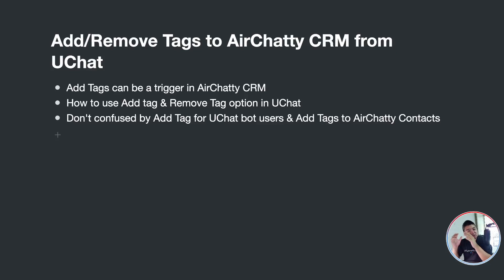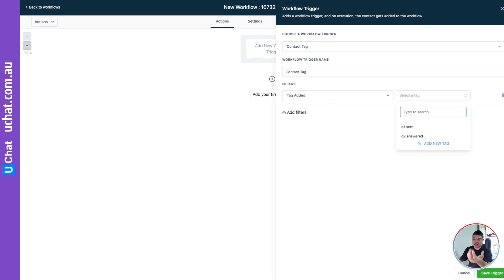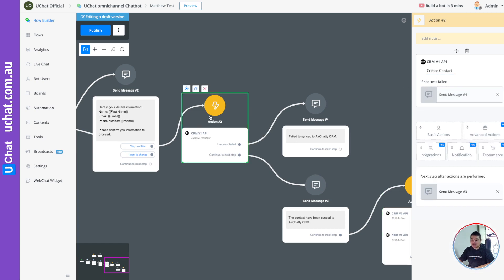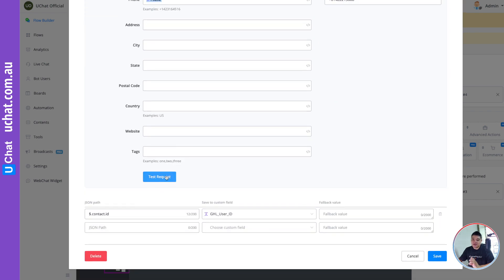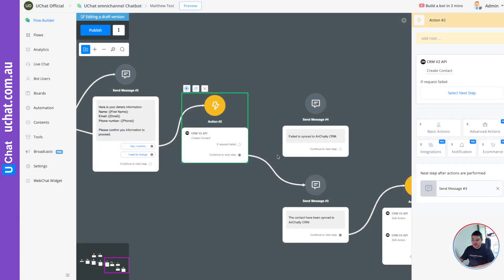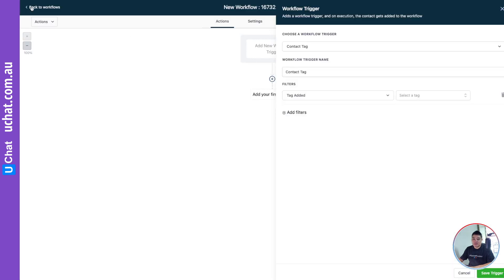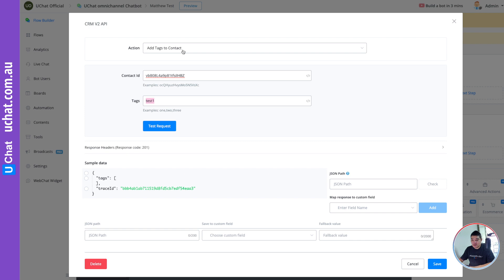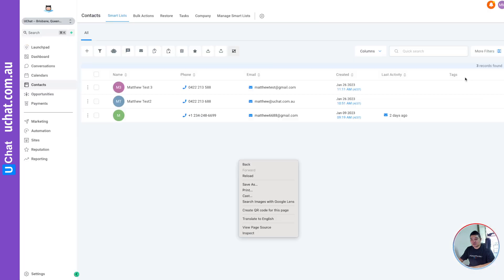Add/Remove Tags to AirChatty CRM From UChat